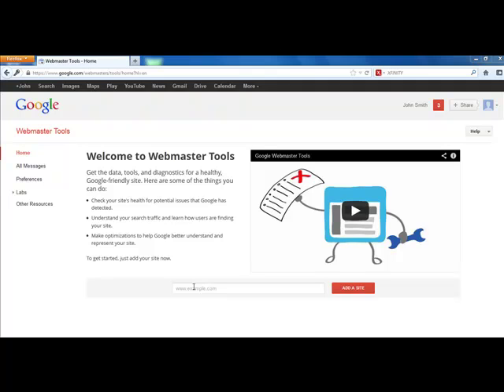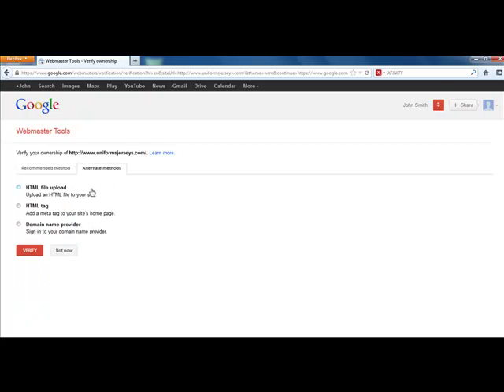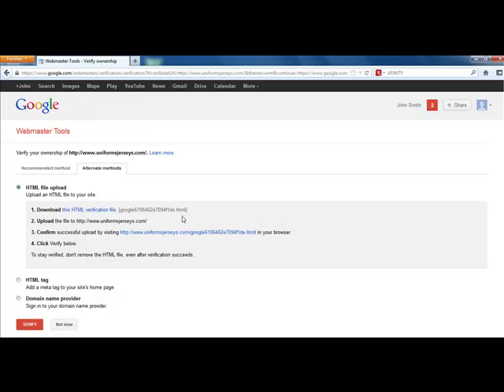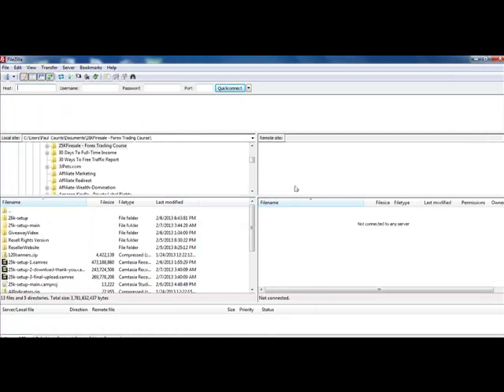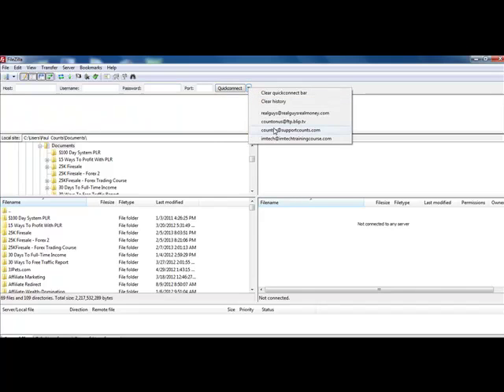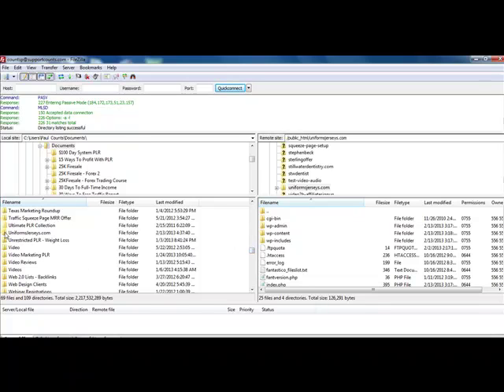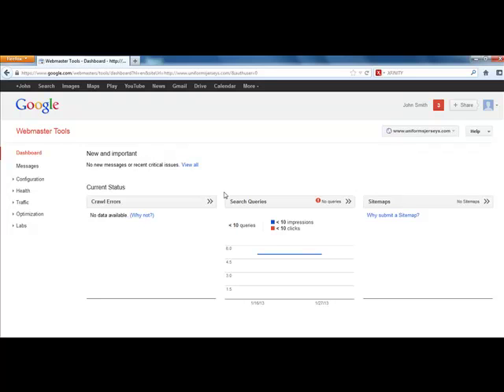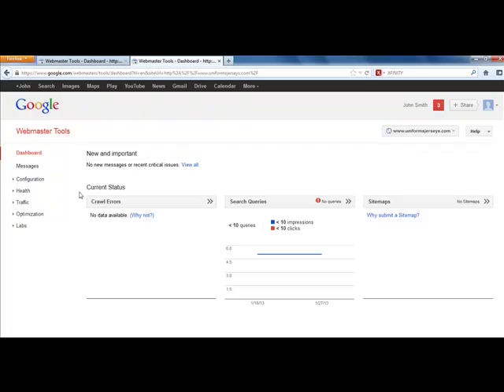google webmaster tools setup